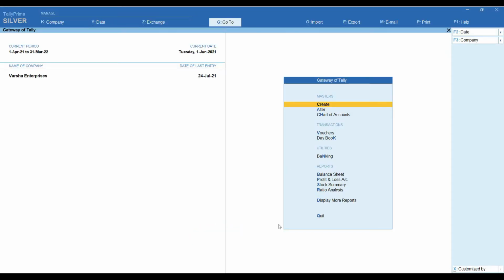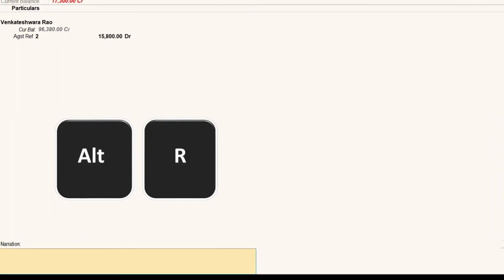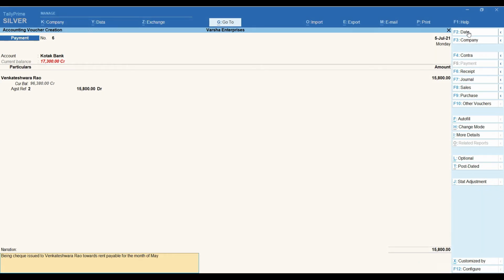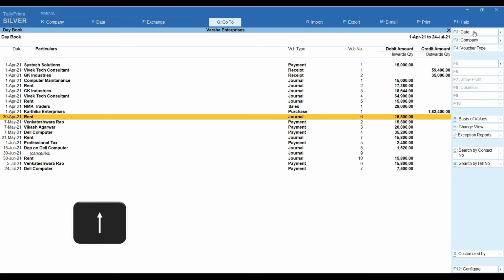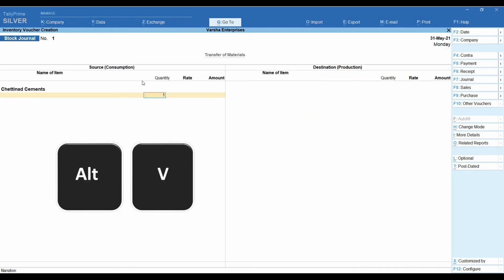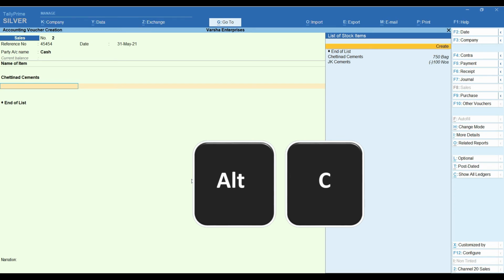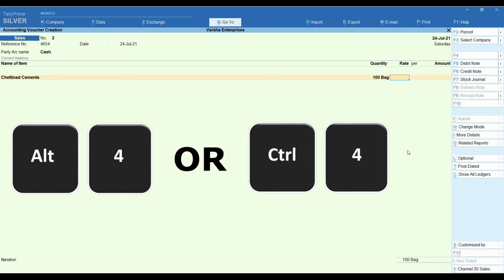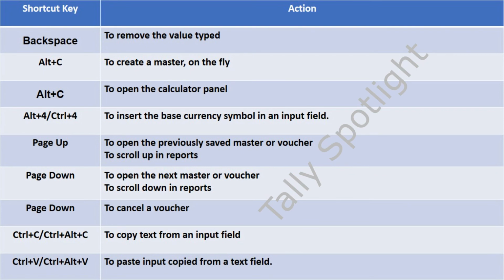Hidden Keys in Tally Prime Part 2| Tally Prime Shortcut keys for ease your work| Masters & Vouchers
In this video you will know Tally Prime Hidden Short cut Keys Part 2.

Important Video's Link
1.Hidden Keys in Tally Prime # Part 1